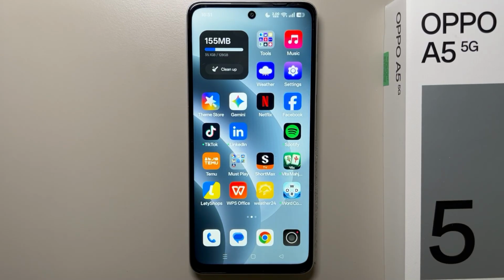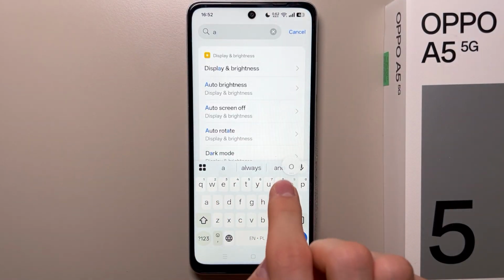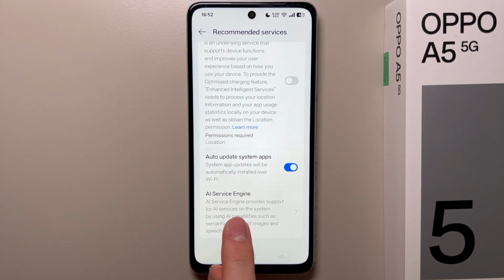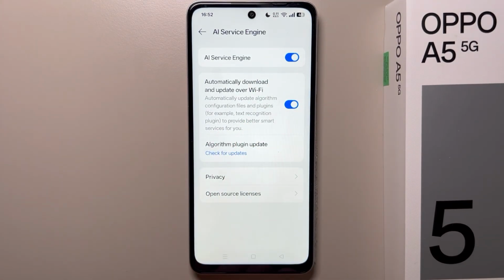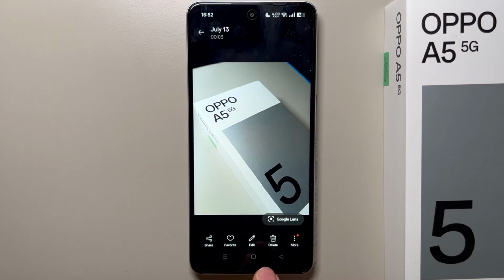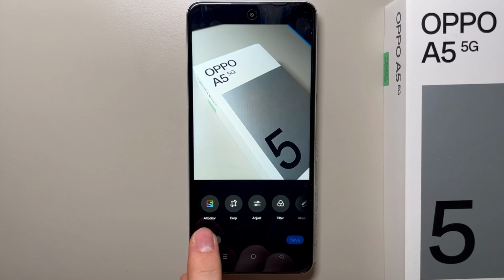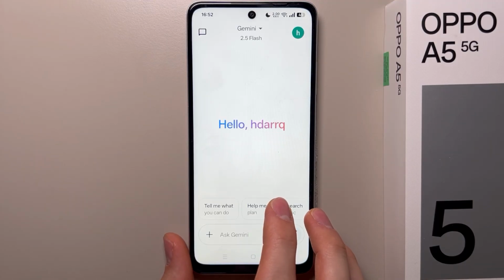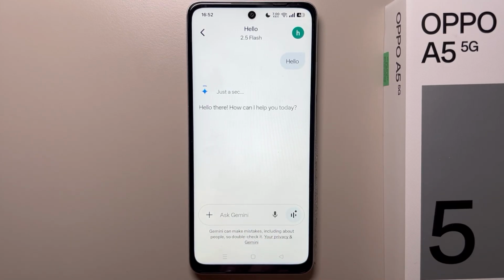Does OPPO A5 5G have AI?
In this video, I’m checking if the OPPO A5 5G has AI-powered features. I look at whether the OPPO A5 5G includes tools like AI imaging and others. Watch to find out how the OPPO A5 5G handles artificial intelligence and whether these smart enhancements are available on the device.